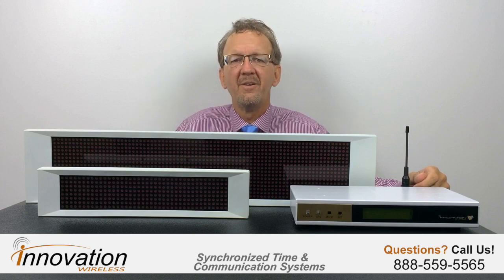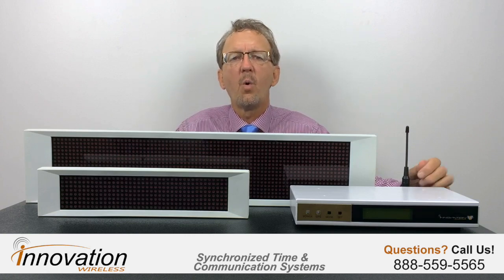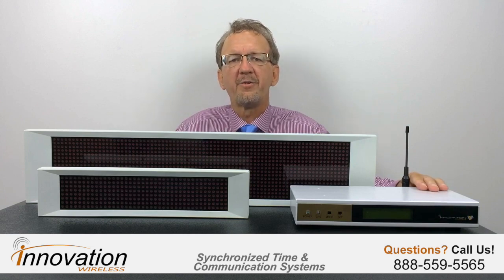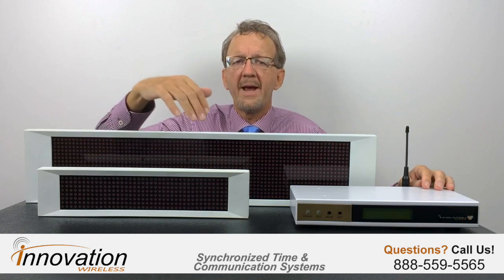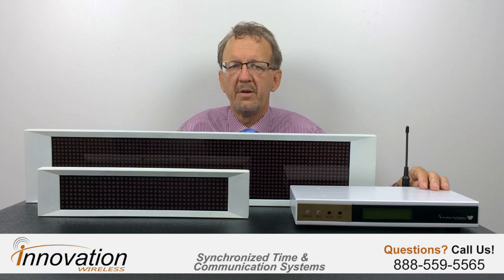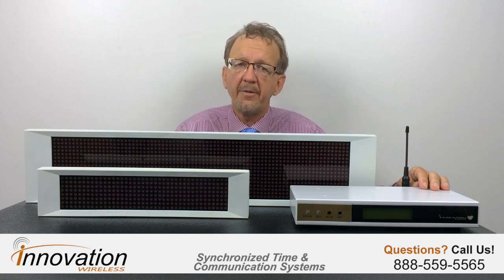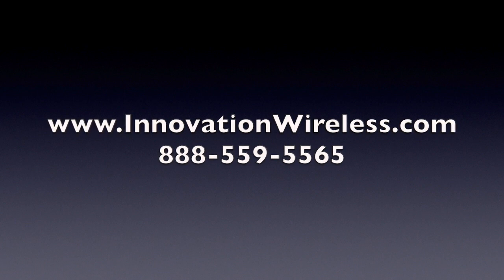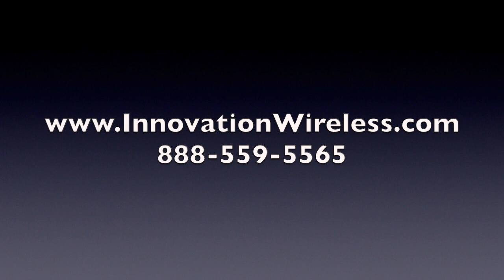LED Message Boards - Learn How To Communicate in Emergencies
LED Message Boards Learn more about implementing Message Boards for Emergency Communication CLICK HERE!

Organizations in different industry must be able to communicate instantly throughout their facilities when an emergency situation occurs.  In these situations it is important that employees, customers and visitors are aware of the situation.  LED wireless message boards enable an administrator to send messages throughout their facility so that all the message boards receive messages.

The Innovation Wireless Message Board System is easy to install and straightforward to use.  The central communication device is the KRONsync transmitter and used in conjunction with the Wireless Message Board Software delivers a highly effective emergency broadcast system.

The system makes it very simple for an individual to broadcast critical and non-critical messages throughout a facility or a campus.  By connecting a standard USB cable from an administrator’s computer to the KRONOsync transmitter the administrator can broadcast messages to all their message boards.

The KRONOsync transmitter’s broadcast will completely cover a facility and is operational 24/7.  An organization can have an infinite number of message boards throughout your facility.

To provide an example on how the system would work in a school environment let’s consider a LOCKDOWN situation.  If a school wants to activate a LOCKDOWN the school principal or administrator can have the LOCKDOWN message prerecorded so that she can just select the message and broadcast the message.  Instantly the LOCKDOWN message would override any existing messages and display LOCKDOWN on all the message boards.

The LED message board software allows you different display options.  You can select scrolling if you would like the messages to scroll across the board.  The scrolling option allows you to select the scrolling speed that is appropriate for your message.

You also can select messages to be displayed in different LED colors.  Messages can be recorded and stored in the software so that in emergency situations with the click of a button an emergency broadcast message can happen.